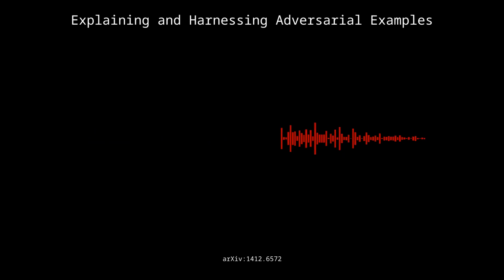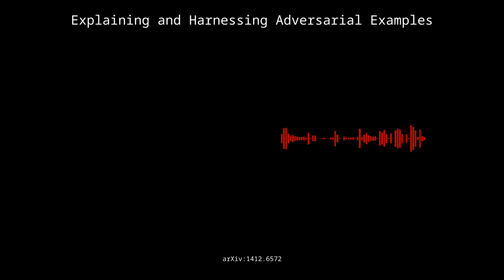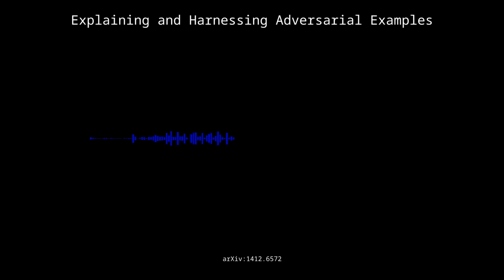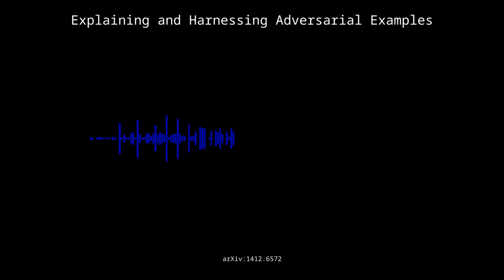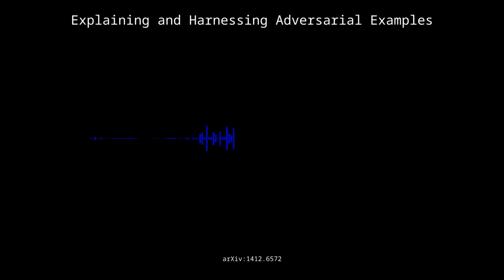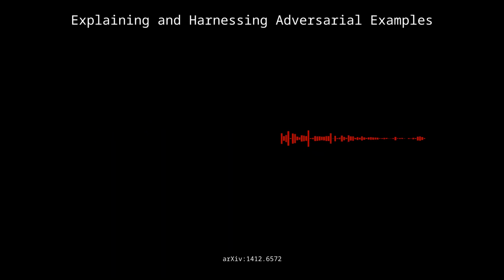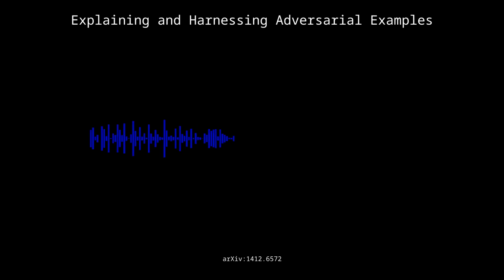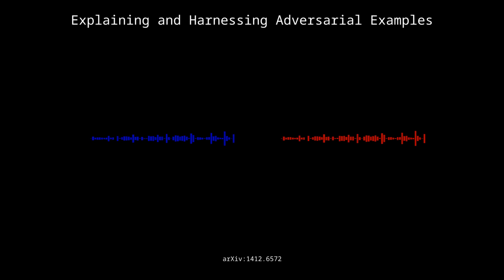1412.6572 - Explaining and Harnessing Adversarial Examples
title: Explaining and Harnessing Adversarial Examples
author: Ian J. Goodfellow, Jonathon Shlens, Christian Szegedy

Several machine learning models, including neural networks, consistently misclassify adversarial examples---inputs formed by applying small but intentionally worst-case perturbations to examples from the dataset, such that the perturbed input results in the model outputting an incorrect answer with high confidence. Early attempts at explaining this phenomenon focused on nonlinearity and overfitting. We argue instead that the primary cause of neural networks' vulnerability to adversarial perturbation is their linear nature. This explanation is supported by new quantitative results while giving the first explanation of the most intriguing fact about them: their generalization across architectures and training sets. Moreover, this view yields a simple and fast method of generating adversarial examples. Using this approach to provide examples for adversarial training, we reduce the test set error of a maxout network on the MNIST dataset.